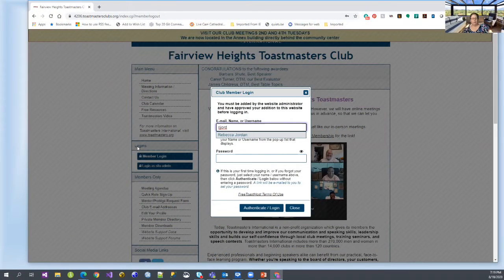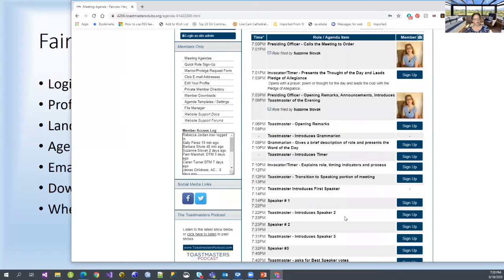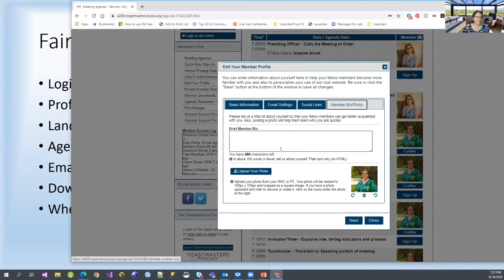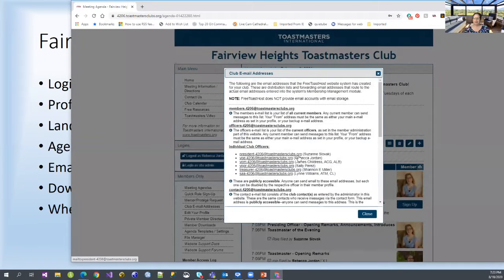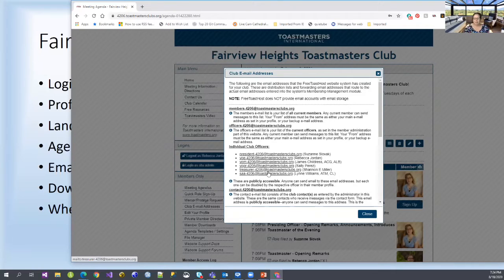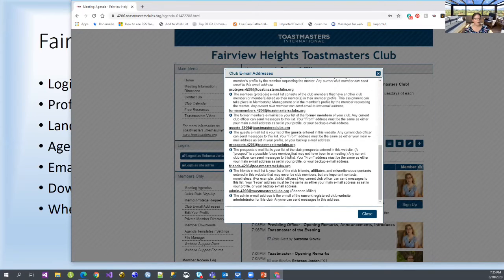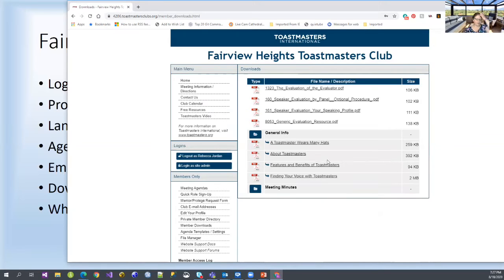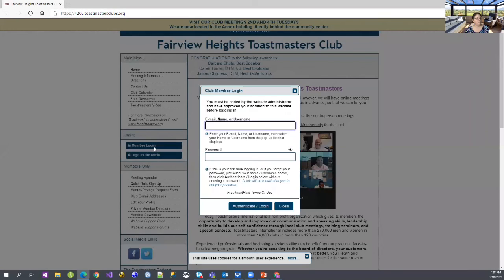A quick review for logging into our web site.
A quick overview of the Fairview Heights Toastmasters website. Training video #2